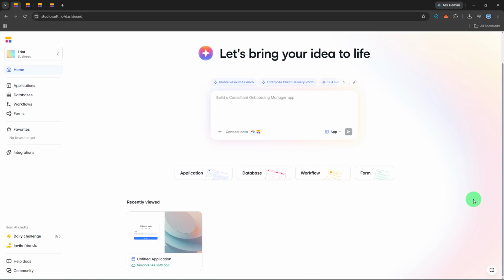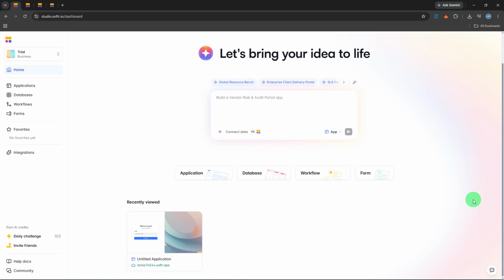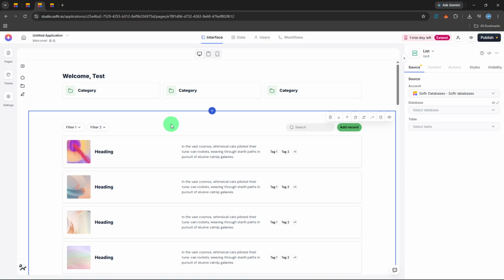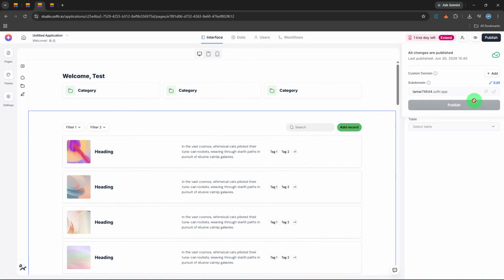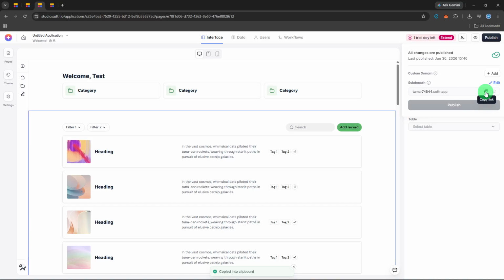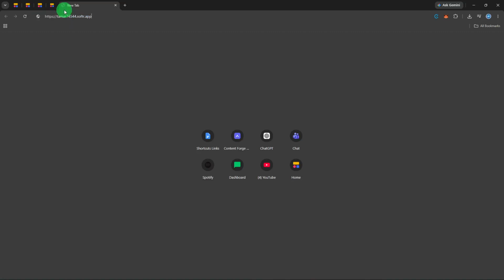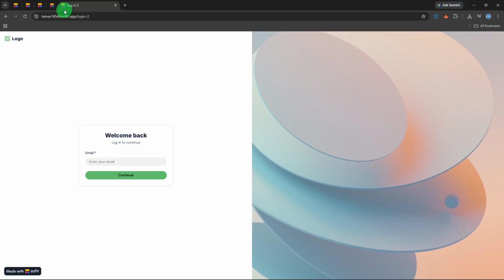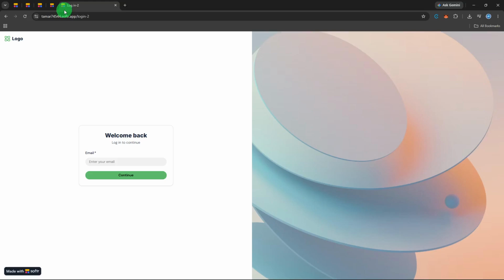How To Share Softr App [Step by Step]